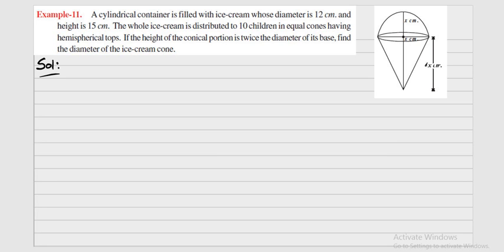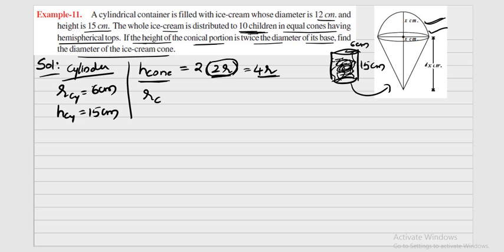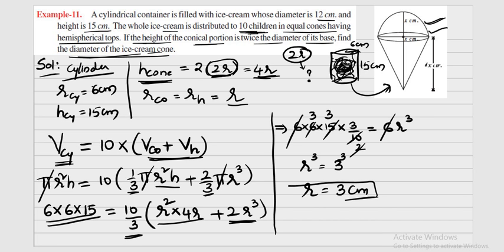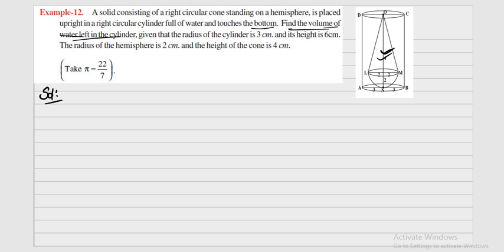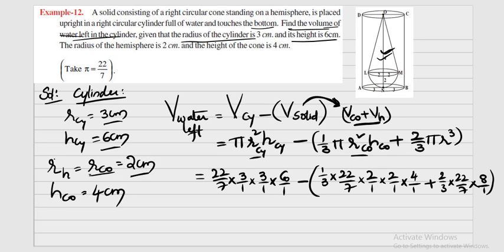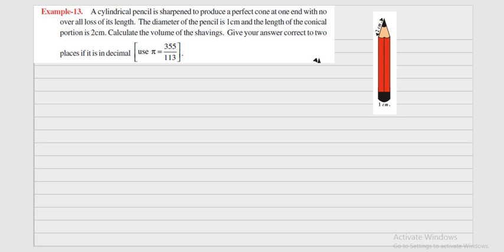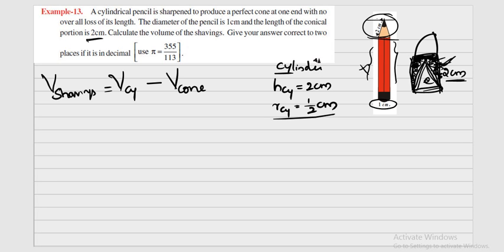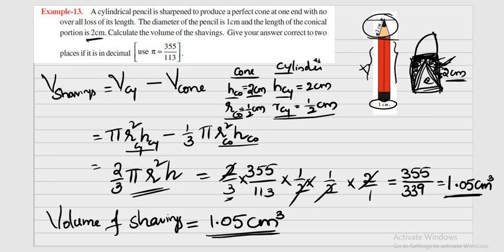Mensuration Class 10(X) | Exercise 3 | Part 3 | AP/TS/NCERT BY RAZA